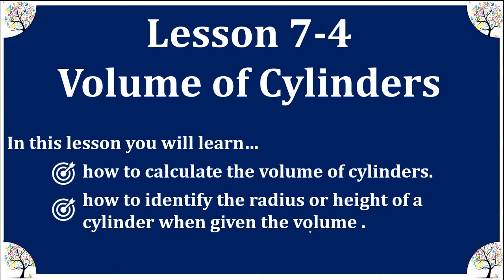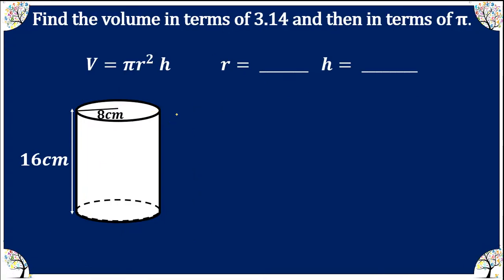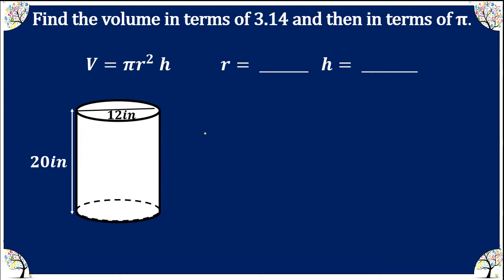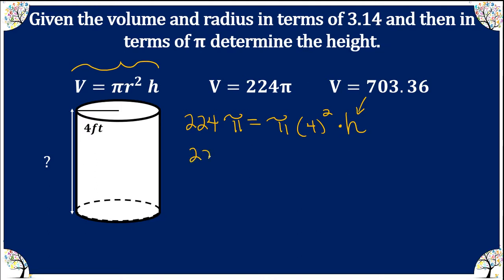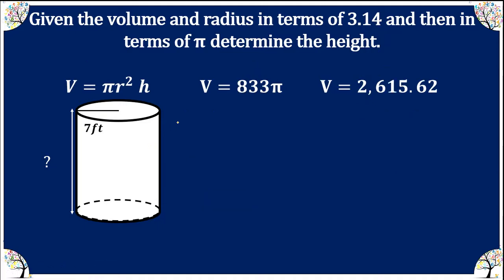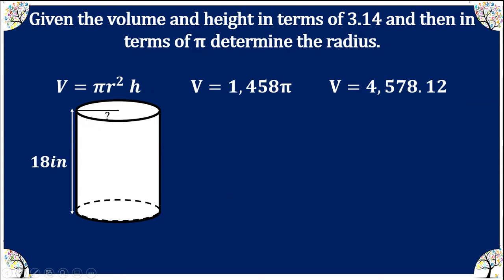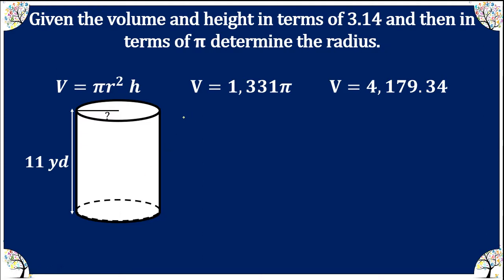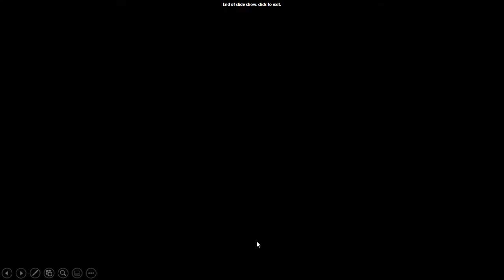M8Adv Video Lesson 7-4 Volume of Cylinders